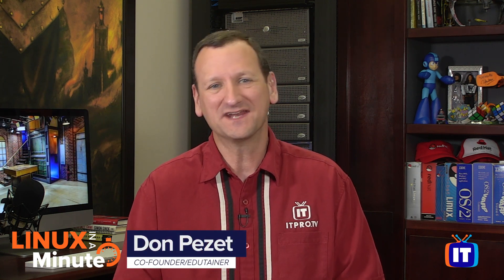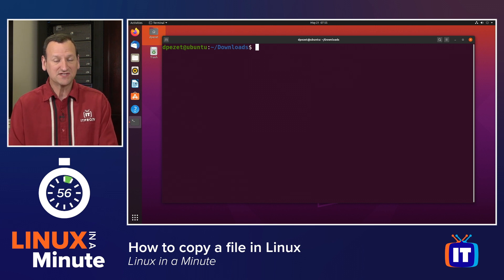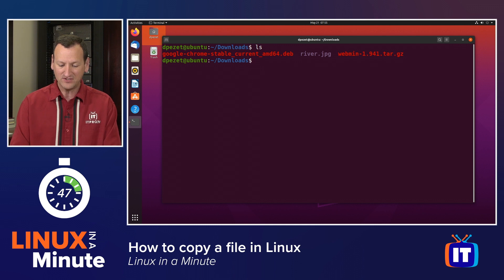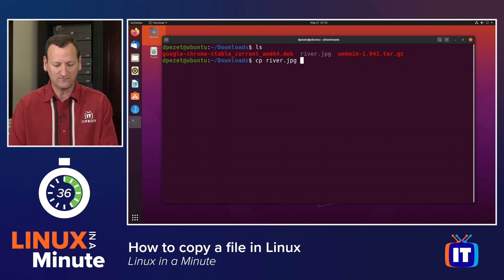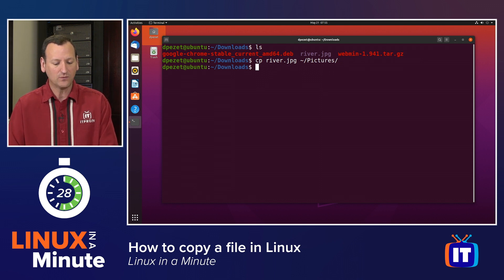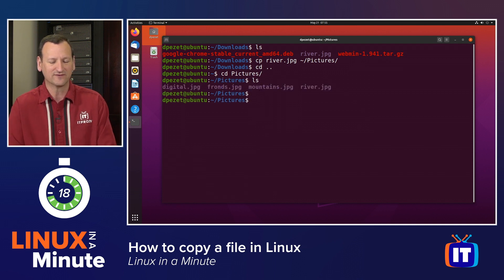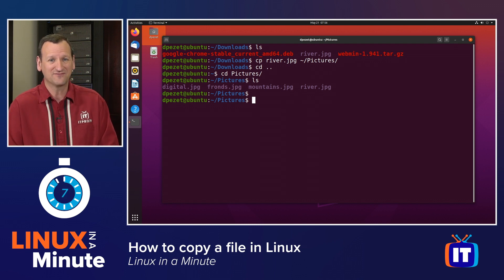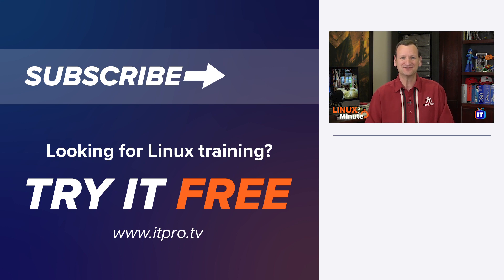How to Copy a File from the Command Line | Linux in a Minute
Are you wondering how to copy a file in Linux from the command line? In this video Don will show you how in under a minute! The method used in this video applies to most major Linux distributions including Debian, Ubuntu, Linux Mint, Red Hat, CentOS, and Fedora.